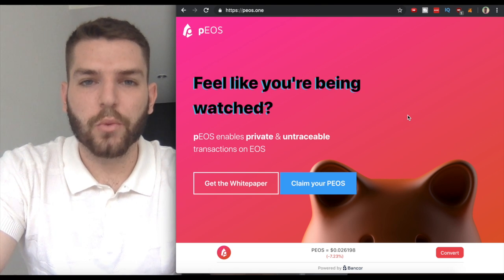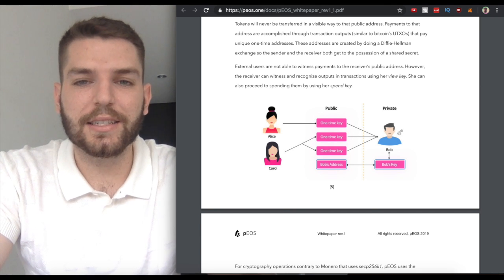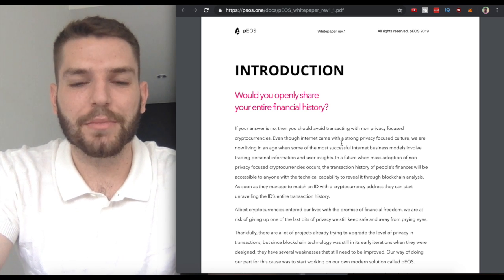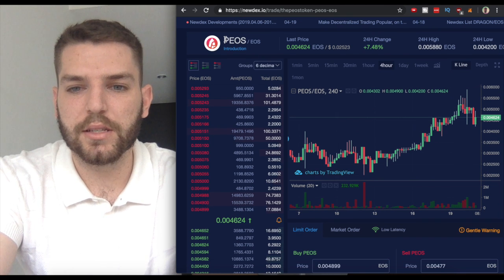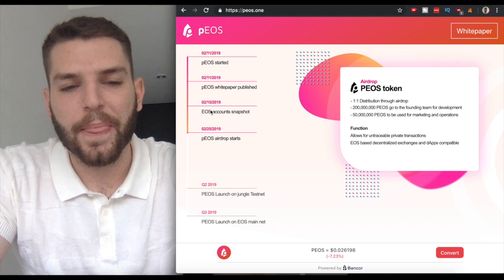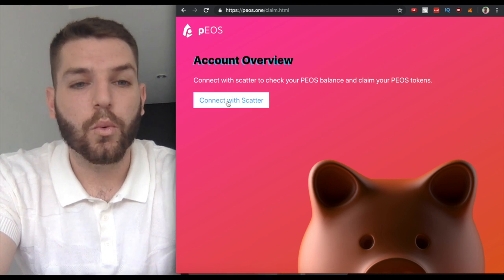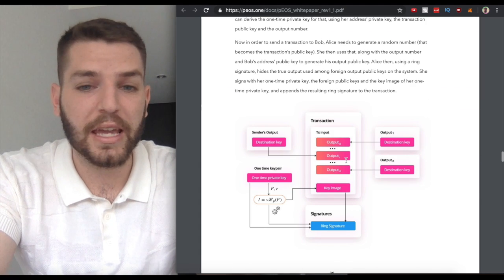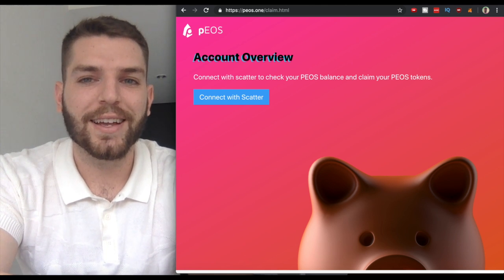pEOS: Private & Untraceable Transactions on EOS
pEOS combines the technology of Monero with the performance of EOS. Make sure you claim your pEOS before it's burned on the 25th.